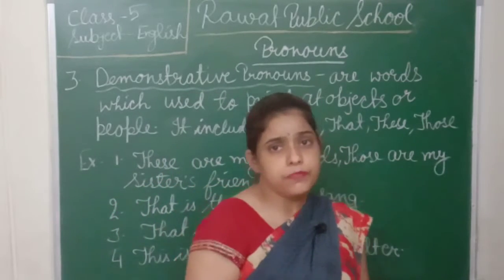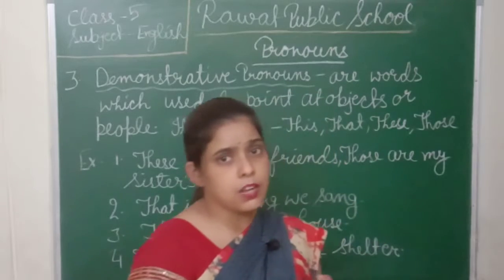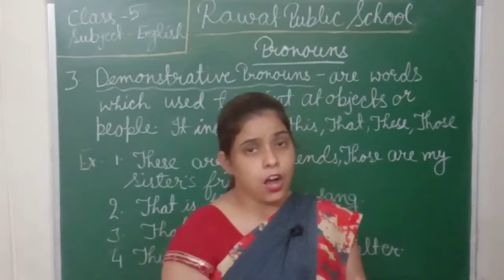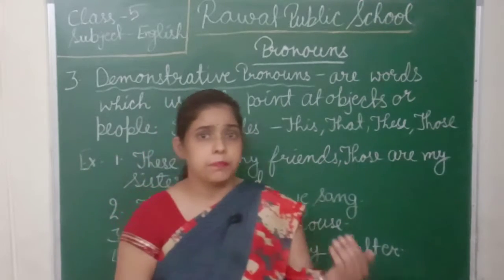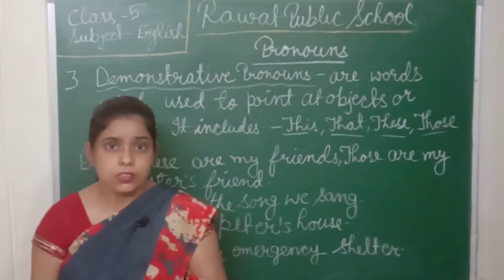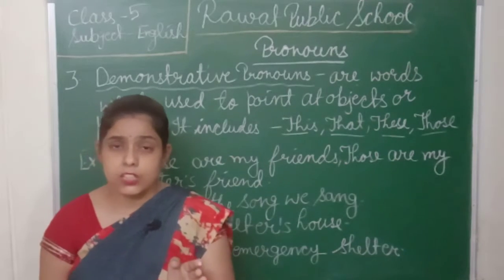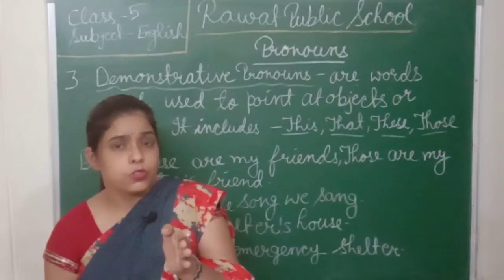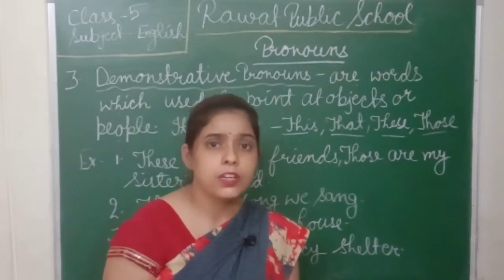Class 5 English Lecture 13 (Demonstrative Pronouns)